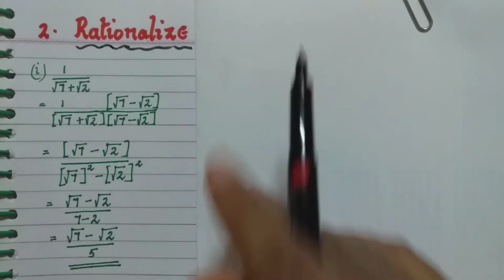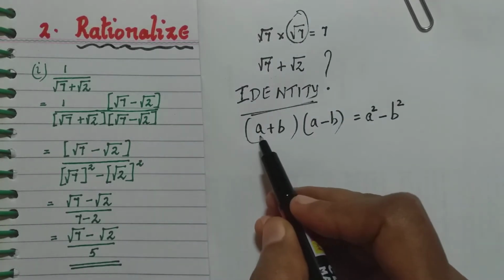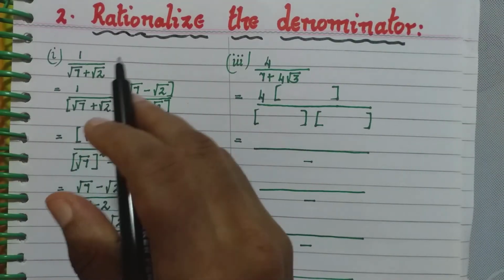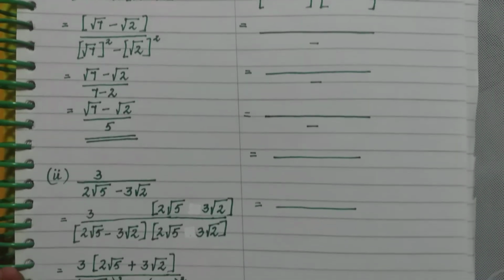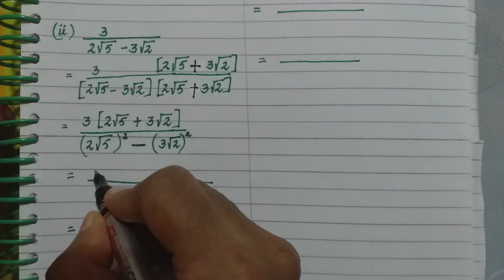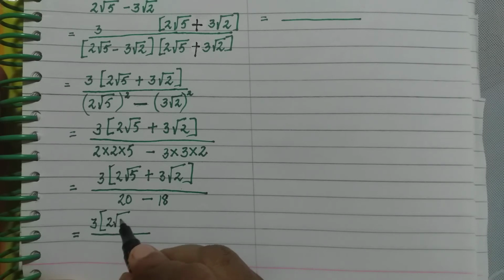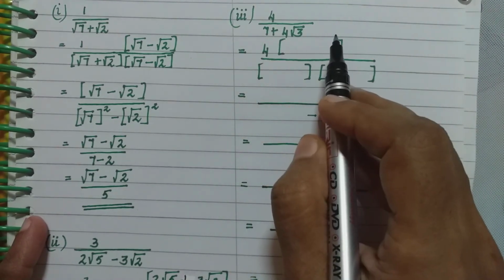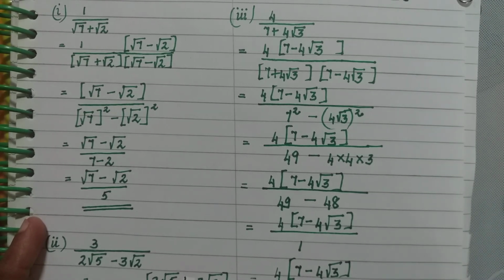Practice set 2.4 - Question 2 - i, ii, iii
Maharashtra State Board - Standard 9 - Algebra -  Real Numbers - Practice set 2.4 - Question 2 - i, ii, iii